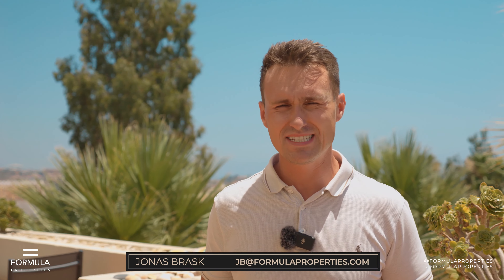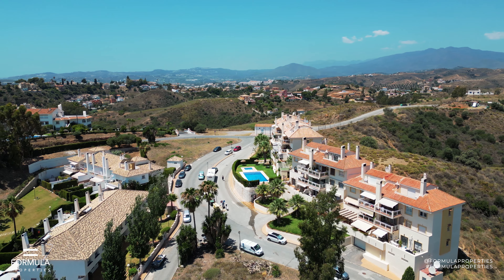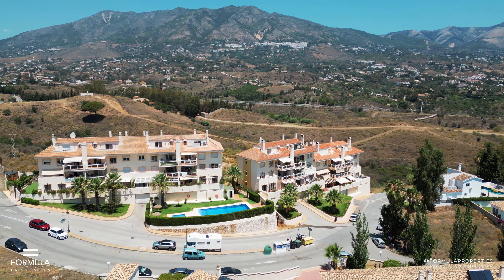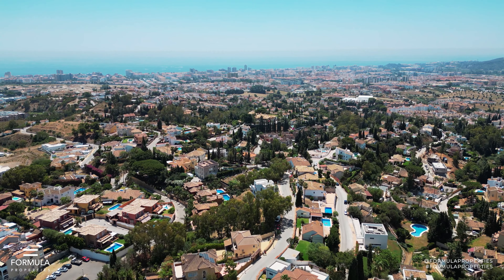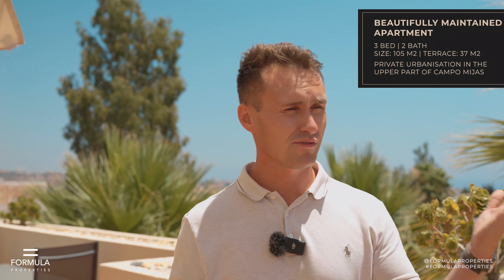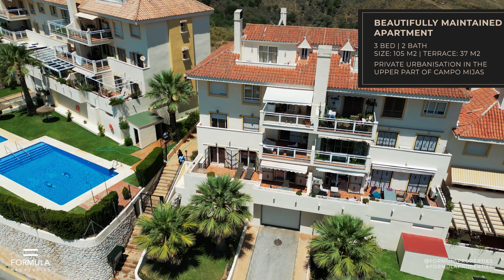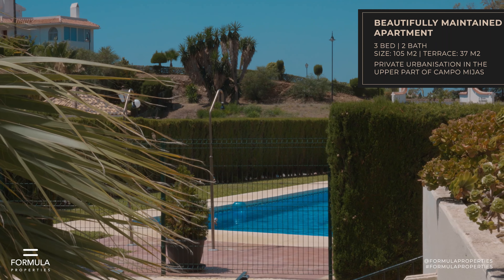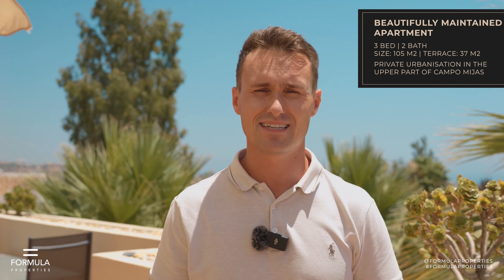Apartment for sale in Campo Mijas | Private urbanisation | View to nature and mountain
*New Exclusive Listing by Formula Properties*
In the private urbanisation in the upper part of Campo Mijas, you will find this beautifully maintained apartment. It is built in 2003 with modern comfort, view to nature and mountain and from the terrace you can look to the sea.

*Property Details*
In this elegant three-bedroom, two-bathroom with open layout you have a great overall spacious feel. There is a modern open kitchen with plenty of storage. Outside you will find a terrace of 37 sqm, where you have space enough for sun beds and dinner table.

*Nature Views*
In the edge of the urbanisation, this property offers great views. From your kitchen you can see the rural area around Mijas and sometimes  local goats stops by. This is part of the area's charming character, because you can take a nice walk on the walk path  in the rural area just behind your apartment.
Outside you will find a terrace of 37 sqm, where you have space enough for sun beds and dinner table and also great views over the area and to the sea.

*Location*
The apartment is located in the peaceful and private upper Campo Mijas, a location known for its quiet charm and closeness to nature. As the last apartment complex in the area, you enjoy privacy and nature close to you.

Here you can have peaceful living while still enjoying the convenience of easy access to local amenities. Enjoy privacy without isolation, as this location is only a short drive from all the conveniences and attractions the broader area has to offer.

*Experiencing the Charms of Mijas: Your Dream Home in Costa del Sol Awaits*

There is one destination that deserves your undivided attention: Mijas Pueblo, located in the heart of Costa del Sol. This charming hillside village with the unique Andalusian culture, Mediterranean lifestyle, and scenic beauty. With its cobblestone streets, white-washed buildings, azure sea vistas, and the unique community with plenty of activities all year around, you will fall in love in this area.

*A Paradise Between the Mountains and the Sea*
From your new home in Mijas, you'll be in the unique position to enjoy the best of both worlds.

Spend your mornings strolling through narrow winding streets lined with geraniums, or take a leisurely hike through the surrounding pine forests. The afternoons can be spent at the nearby beaches of Fuengirola or La Cala de Mijas, both a 15-minute drive away. In the Mijas area, you can be at the beach and going on a hike to the mountains in the same day.

*The Andalusian Lifestyle*
The lifestyle in Mijas is a harmonious blend of slow-paced living and vibrant social activity. In Mijas Pueblo The Paseo de la Muralla offers panoramic views of the coast and is a perfect spot for evening walks.

You can find unique restaurants with traditional Spanish fare alongside international cuisine. Wine enthusiast will be spoilt for choice with the selection of local Andalusian wines. And if you're a golf enthusiast, be prepared to play a lot. Costa del Sol could also have been called 'Costa del Golf,' and Mijas is home to some of the finest courses, including Mijas Golf, La Cala Resort, and Santana Golf.

*Rich Cultural Tapestry*
While Mijas is undoubtedly modern and cosmopolitan, it firmly roots itself in its rich cultural heritage. One of the most charming aspects of life in Mijas is the local festivals. Whether it's the annual Feria de Agosto or the vibrant Semana Santa, these colorful events are a treat for both residents and visitors.

Mijas is also an art lover's paradise. The village hosts various artisan shops and studios where you can explore local arts and crafts. Don't miss the Centro de Arte Contemporáneo, home to an impressive collection of modern and contemporary art.

*The Dream Property You've Been Searching For*
Whether you're looking for a sun-soaked retirement spot, a lucrative investment opportunity, or a beautiful holiday home, Mijas has all the offerings to match your vision. The properties in Mijas are just as diverse as the village itself, ranging from traditional townhouses to luxurious villas.

Our featured apartment for sale is a home with comfortable living space with all modern amenities. Its location gives easy access to both mountain trails and sandy beaches.

*Is it time you make Mijas your new home?*
Contact Formula Properties today for an exclusive viewing.